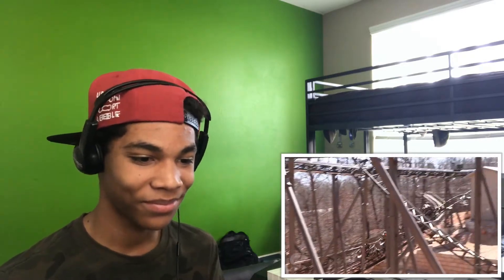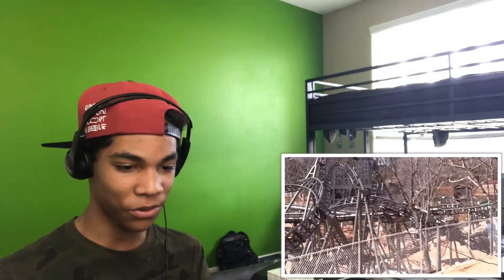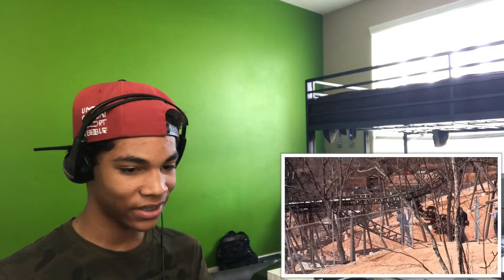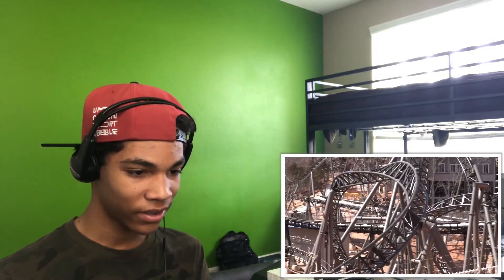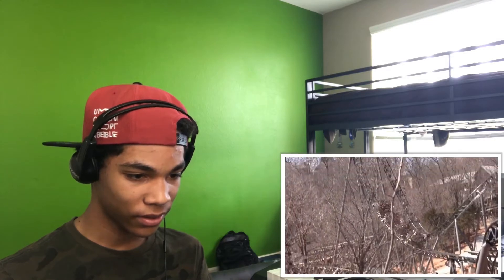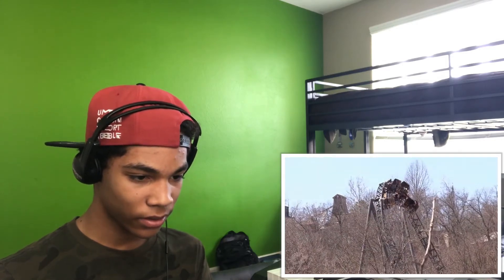Time Traveler at Silver Dollar City reaction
Time Traveler is finally open at Silver Dollar City! Today I am taking a closer look at the entire coaster because I will be building this coaster in April of 2018. Other than that, I just wanna say that this coaster is an amazing addition to the park and is one of my bucket listed coasters. Let me know what think of it below. Enjoy!